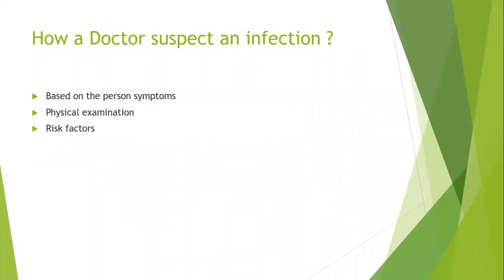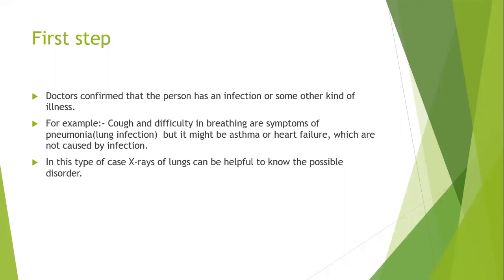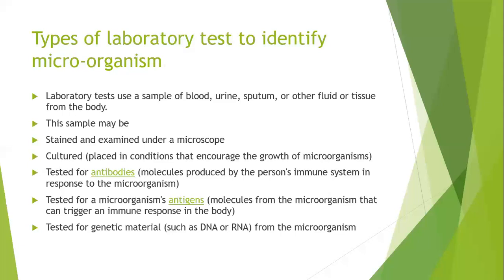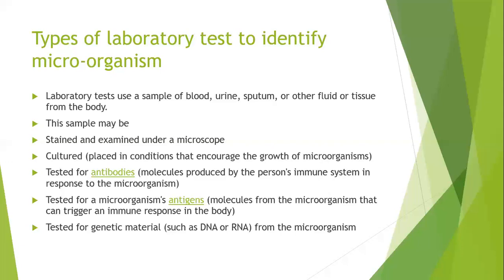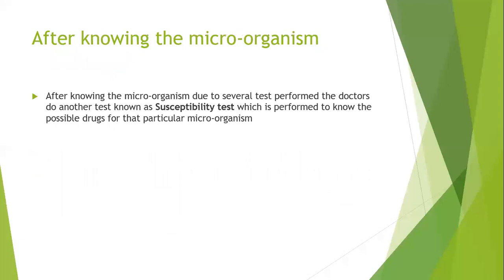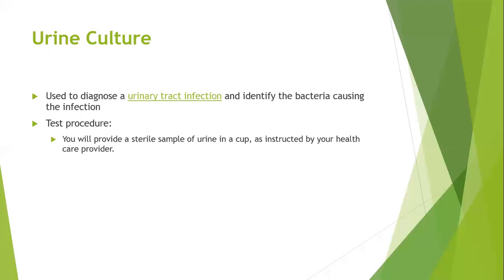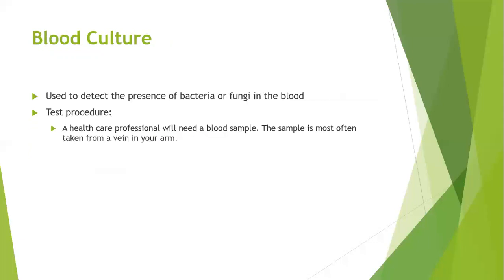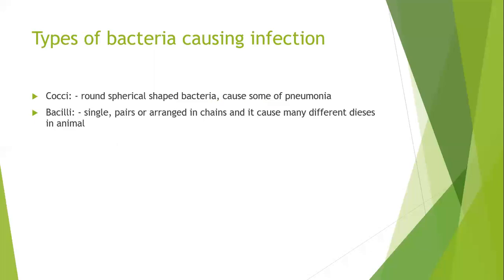Bacterial Infection | Diagnosis | Testing | Dr. Hammad Majeed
Ihtasham